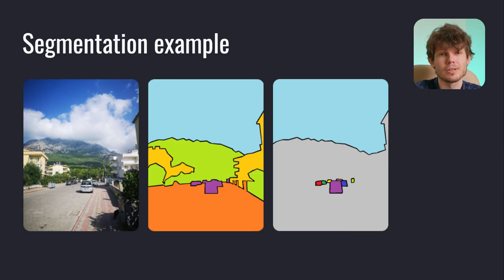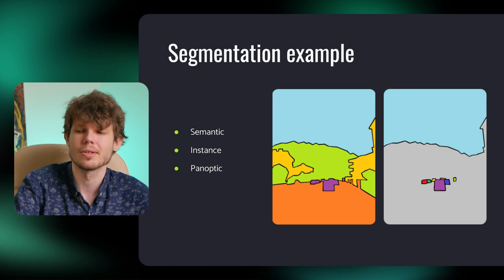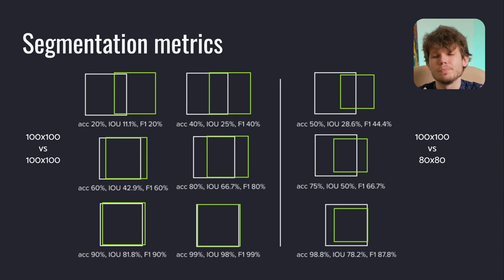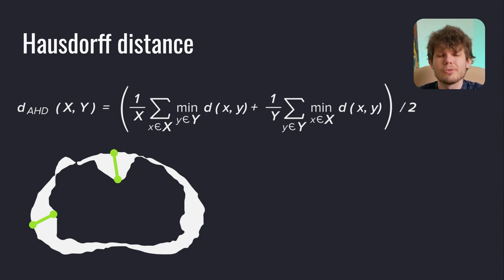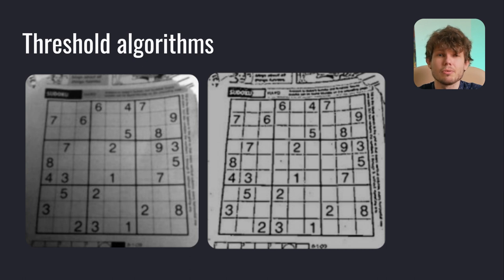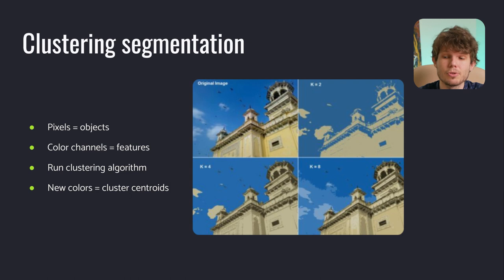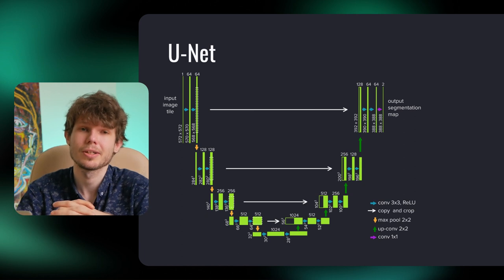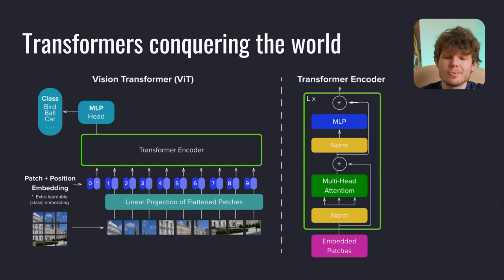Image Segmentation – Dmitri Puzyrev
In this video, we give an introduction to image segmentation in machine learning. We talk about what image segmentation is and what techniques and metrics are commonly used for image segmentation tasks.

0:00 Intro
0:16 What is image segmentation
1:01 Types of image segmentation
1:59 Image segmentation metrics
4:34 Image segmentation algorithms
5:17 Threshold segmentation
6:02 Regional growth segmentation
6:56 Clustering segmentation
7:55 Segmentation with neural networks
8:59 Image segmentation with transformers
10:00 Conclusion